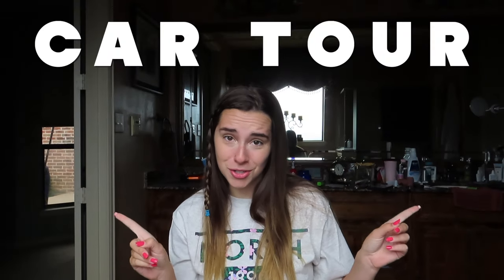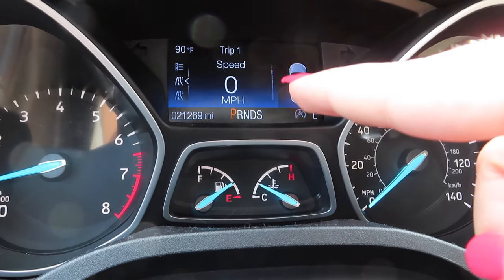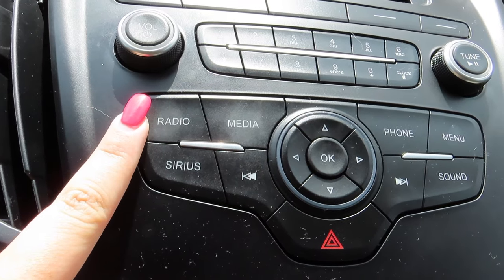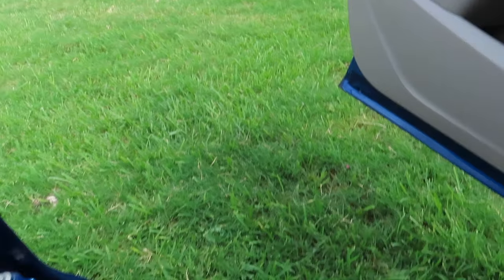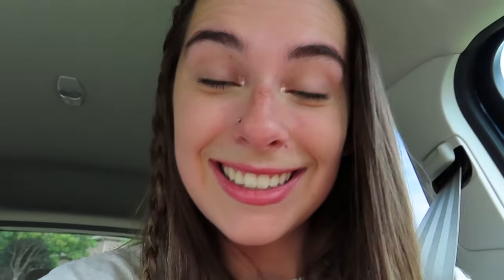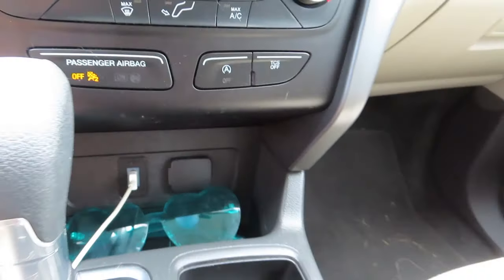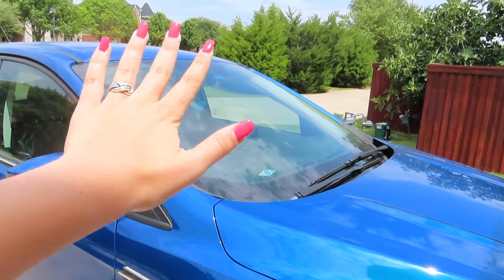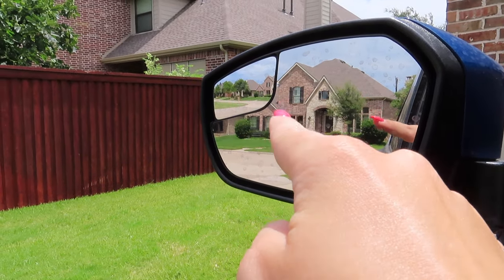new car tour!! meet dory :))) my 2017 ford escape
hey y'all! decided to make a car tour vlog before my baby gets any messier/dirtier than it is right now! if you want to see how I got her, I also have a car buying vlog on my channel as well. hope you enjoy the video!
p.s. idk why these vlogs are entertaining but oh well, I had fun!